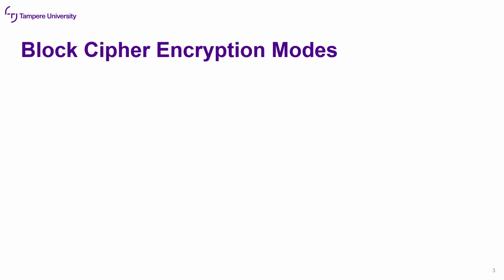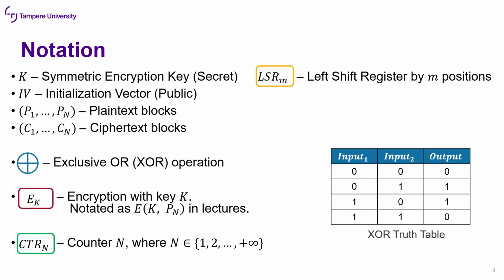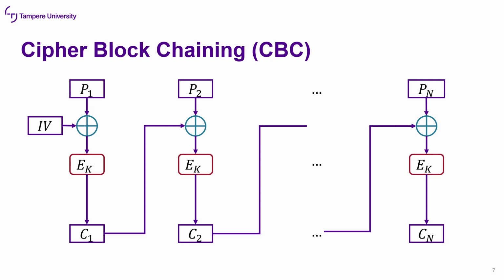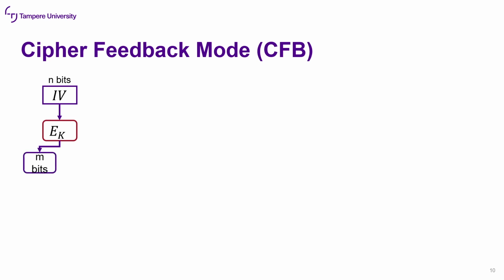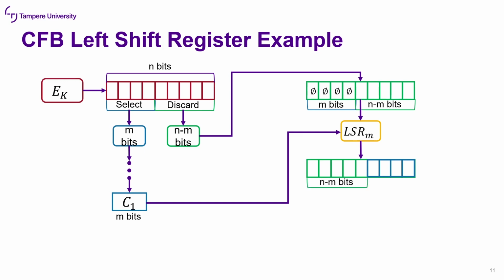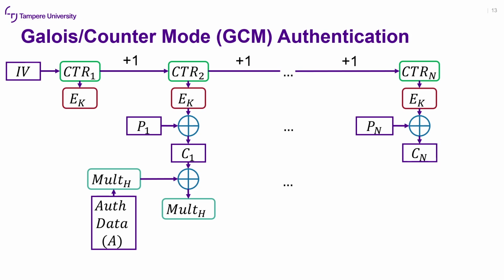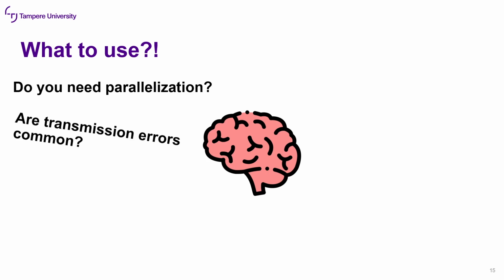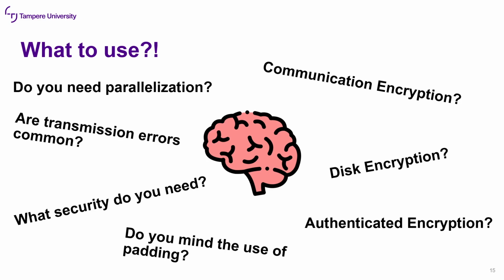Security Protocols: Lecture 2c Bonus (Block Cipher Encryption Modes)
Lectures for the course "Security Protocols: Helping Alice and Bob to Share Secrets" at Tampere University